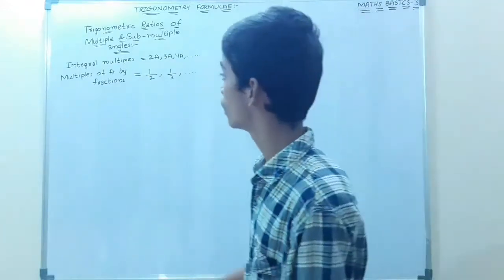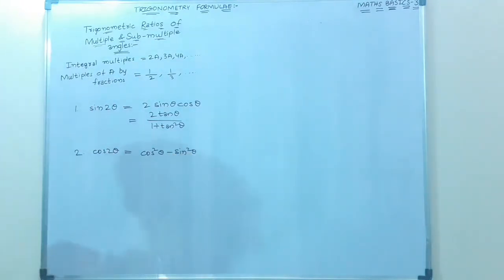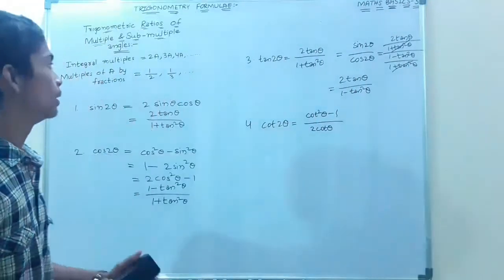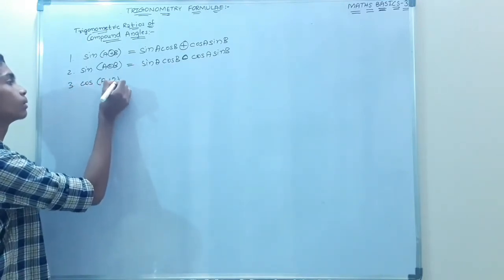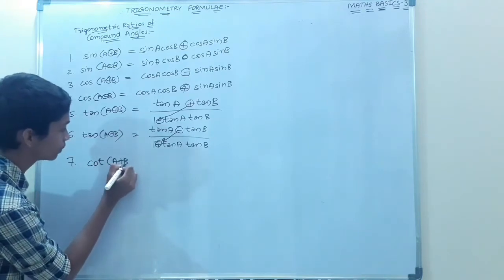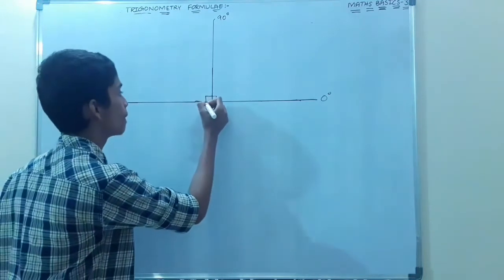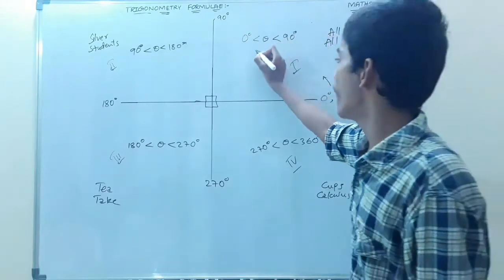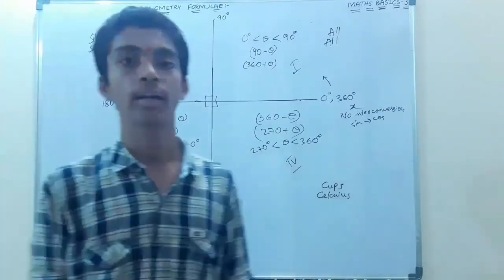MATHS BASICS-3 || TRIGONOMETRY FORMULAE || PREPARATION FOR IIT JEE&NEET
▶️Hello friends because of the time of the video that is very big,I didn't keep the video of ratio table and identities which we have already learnt in class 10

▶️The video will be very big so I skipped the video of 10th class formulas revision

▶️If you want that video of ratio table and identities for revision